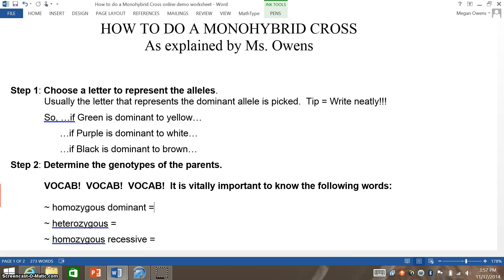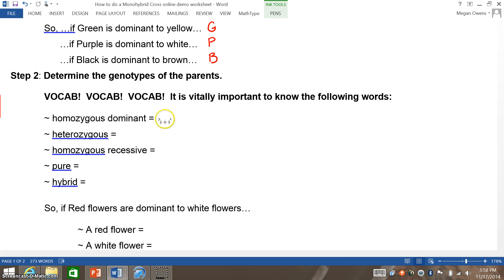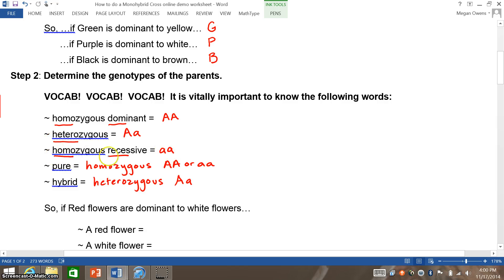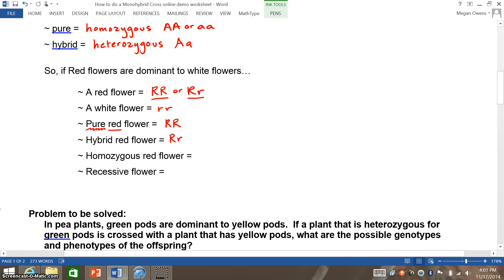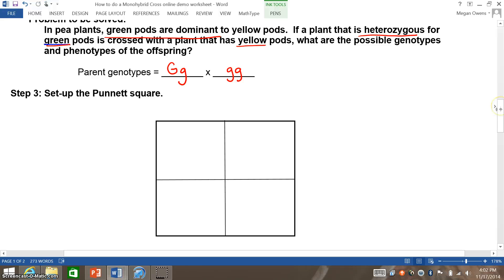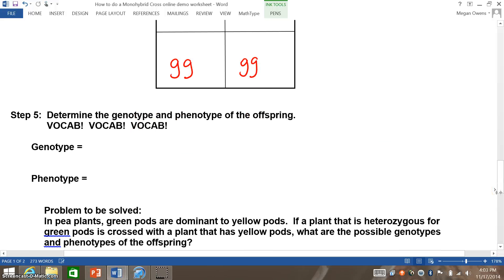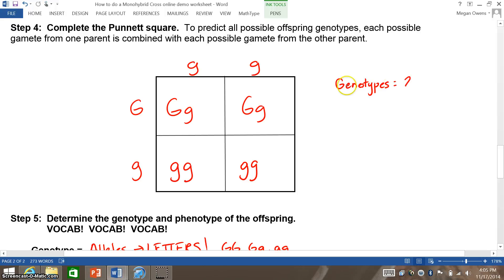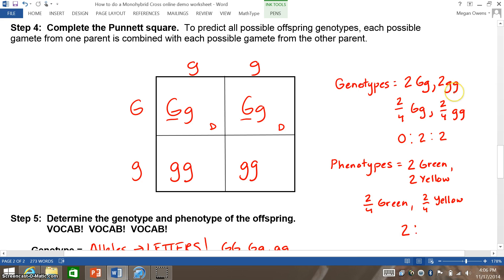How to do Monohybrid Crosses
This video will show you step-by-step how to complete a monohybrid cross